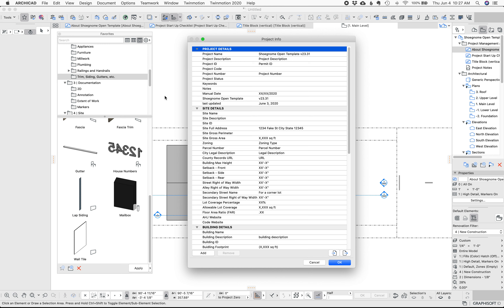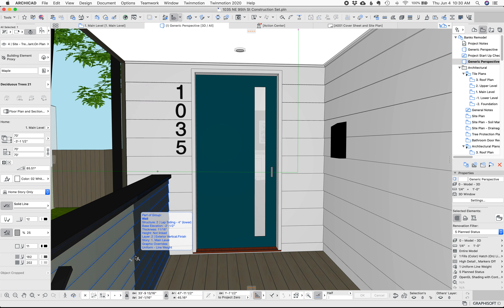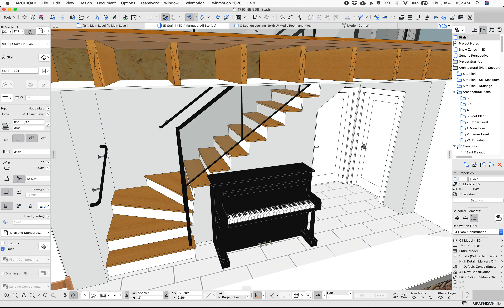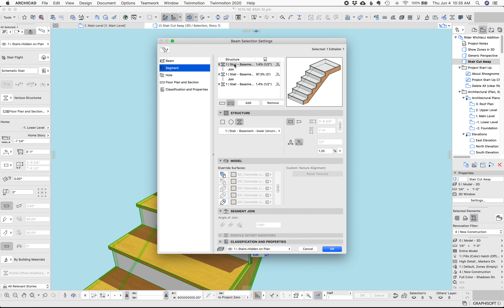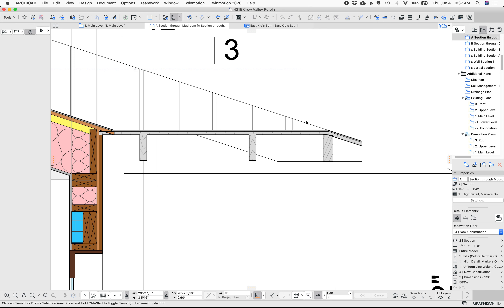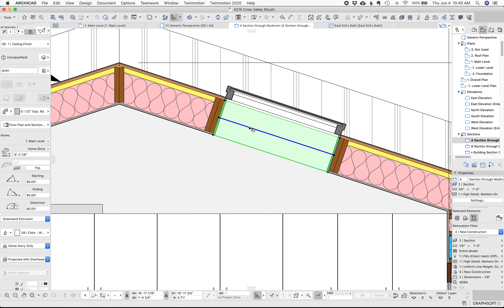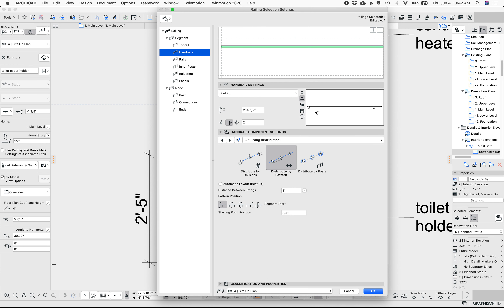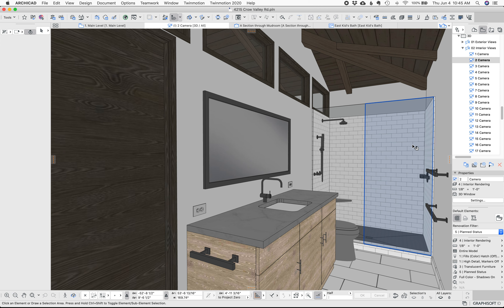Archicad Tutorial #74: Stairs, Skylights, and Miscellaneous Modeling Tips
To go along with the Shoegnome Open Template v23.31 for ARCHICAD 23, I've recorded a video discussing various modeling tips, all of which take advantage of new (and some old) Favorites from my template.  Below are time codes for the different topics.

01:00 Project Info
01:40 House Numbers (3D Text Object)
02:55 Mailbox (Column Tool)
04:12 Stairs (Stair Tool)
06:45 Stairs (Segmented Complex Profile Beams)
           here's a link to my original blog post with videos on Complex Profile Stairs:
08:55 Skylight Lining (Shell Tool) and Roof Assemblies (Roof Tool)
13:13 Interior Elevation Modeling (Objects and Railing Tool)
16:00 Wall Tile (Wall Tool) and Tile Baseboard (Beam Tool)
16:25 Various 3D Views — just some end of video eye candy

For a bonus tip and the list of updates to the template in v23.31, check out the original blog post:

As always the template is free; a good Archicad template is too important to horde. If you want to click the PayPal button on the template page to support my endeavors and encourage future development, that's wonderful. Whenever people do that, it makes my day.